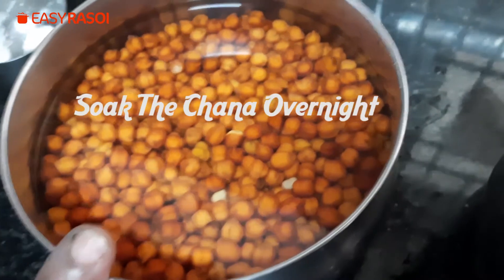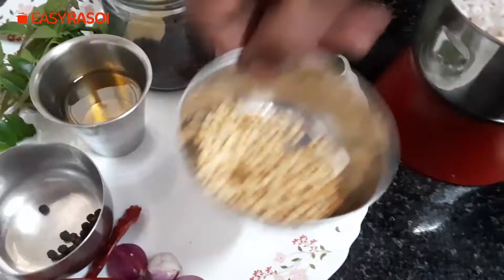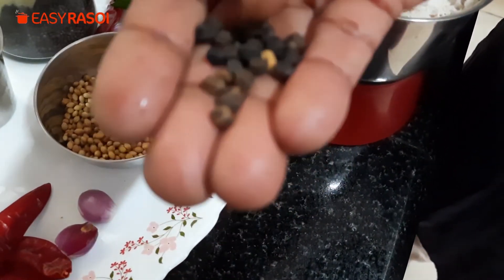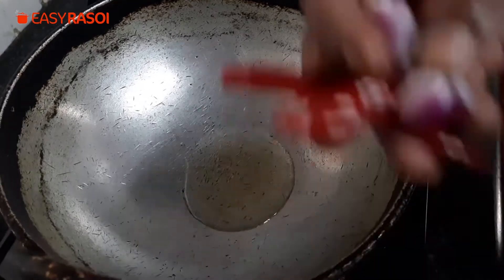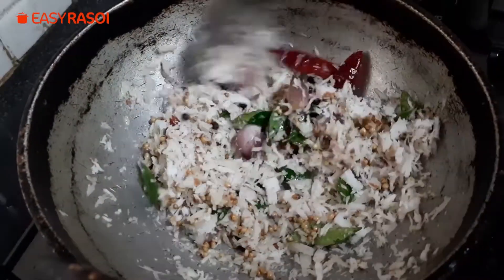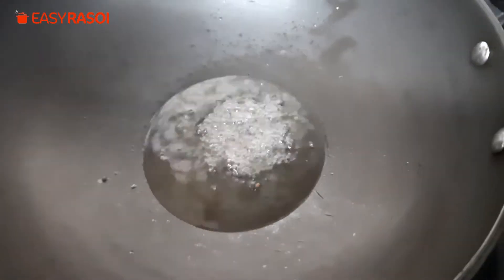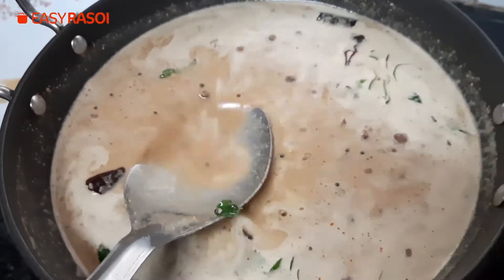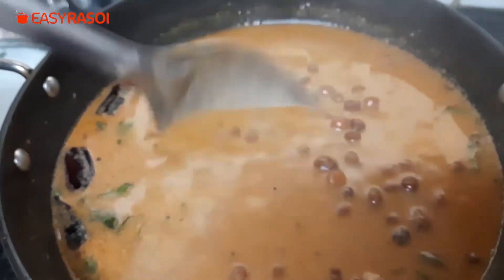Authentic Kerala Style Kadala Curry | Puttu Kadala | Black Chickpeas Curry | Kala Chana Recipes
Amma's Special Authentic Kerala Style Kadala Curry.

What do you think about Kerala Puttu and Kadala Curry
What is a good breakfast in Kerala?
How to prepare Puttu dish?
Why is Kerala food famous?
What is the traditional food of Kerala?
Kerala Style Kadala (Black Chickepeas) Curry Recipe